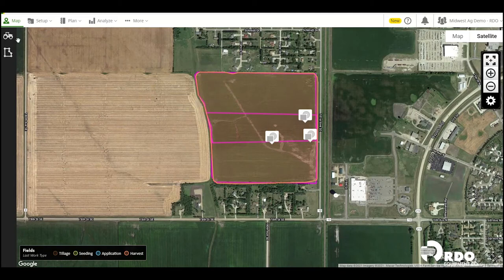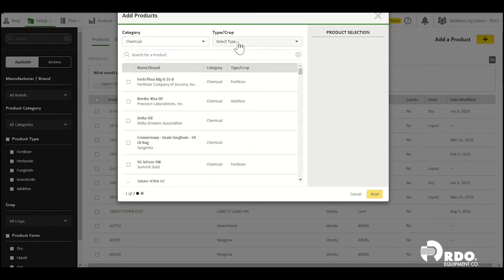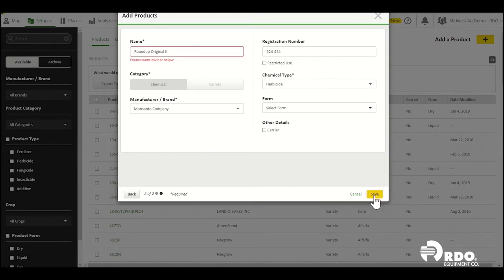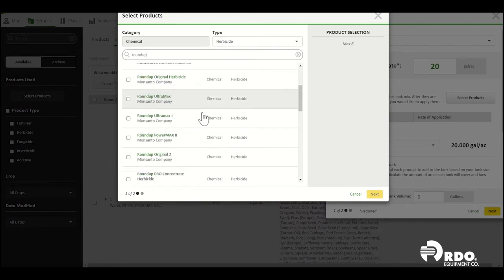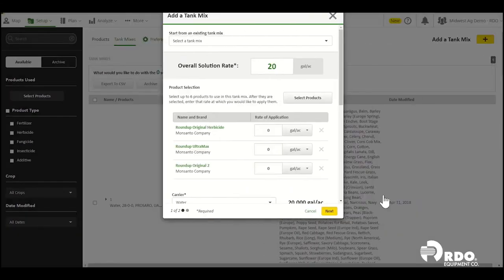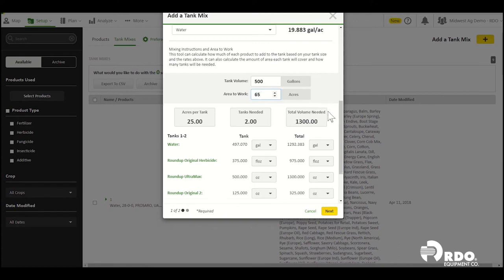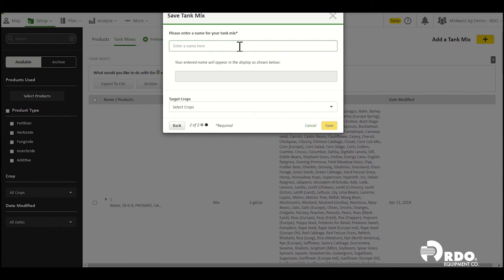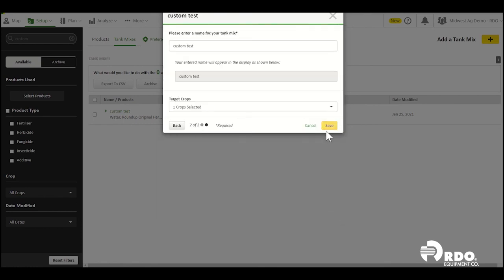Add Products and Create a Tank Mix in the John Deere Operations Center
There are several steps to create a tank mix in the John Deere Operations Center. First, growers may choose from a list chemicals and varieties, or add a custom product. Next, tank mixes can be created using the products already added in setup files.

Watch this video for a step-by-step tutorial on adding products and creating a tank mix in the John Deere Operations Center.

Precision Ag Answers provides the info you need to solve some of your biggest farming challenges. Data management and displays. Navigating the John Deere Operations Center. Equipment set-up and in-season adjustments. If you have precision agriculture questions, we have the precision ag answers.

Everything from quick tips to basic how-tos and in-depth tutorials are covered on Precision Ag Answers.

RDO Equipment Co. provides new and used equipment, heavy equipment parts and compact equipment parts, service for small lawn and garden equipment and service for agriculture and construction equipment, and technology solutions and support at stores in twelve states: AZ, CA, ID, MN, MT, ND, OR, SD, TX, UT, WA and WY.